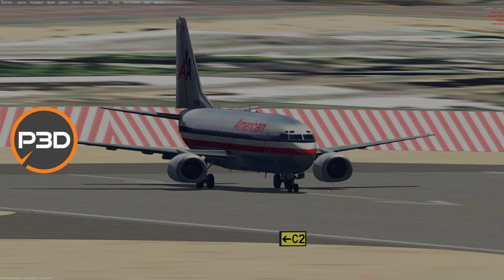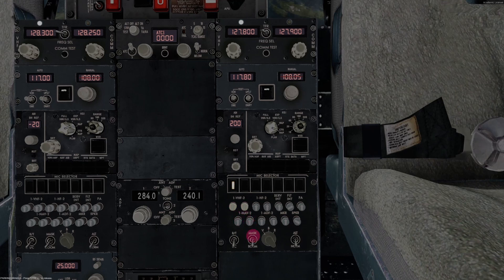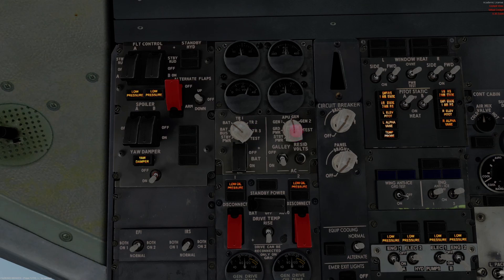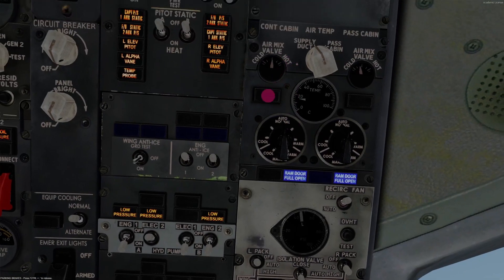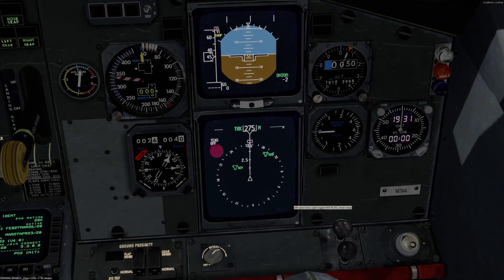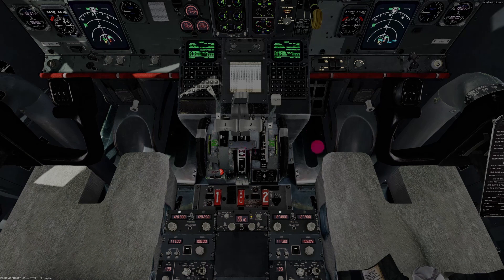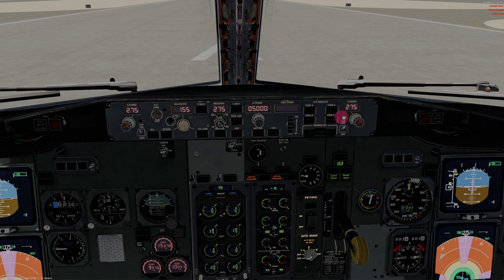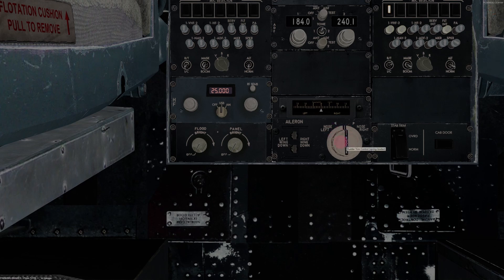B-737 Classic Prestart Flows 737-300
Boeing 737 prestart flows. Sim: Prepar3D. Captain Sim B-737 Classic add-on. For the sim enthusiast or pilot that is new to the plane and is looking for a quick rundown. Use this at your own risk. Enjoy!

Flight Yoke: Canada

Rudder Pedals: Canada

Electronics and Equipment:

Insta360 webcam
Insta360 GO 3S action cam
Gaming PC
Top Of The Line Bose A30 Aviation Headset
Basic Aviation Headset
ASA CX-3 Flight Computer
Pilot Kneeboard

Educational/Training Books:

Airplane Flying Handbook
Pilot's Handbook of Aeronautical Knowledge
Stick and Rudder (Old School, but a classic!)
Private Pilot Oral Exam Guide
Private Pilot Test Prep
Aviation Weather Handbook
Pilot Logbook
Save Time And Money In Flight School
The Student Pilot's Flight Manual: From First Flight to Pilot Certificate

Fun Books:

Jonathan Livingston Seagull
Fate is the Hunter: A Pilot's Memoir
Aircraft: The Definitive Visual History Hardcover
Aviation Coloring Book: Planes, Helicoptors and More!
The Beekeeper's Handbook
Honeybee Democracy

Canada

Electronics and Equipment:

Insta360 webcam
Gaming PC
Basic Aviation Headset
Pilot Kneeboard

Educational/Training Books:

From the Ground Up 30th Edition (THE O.G. pilot training book!)
From the Ground Up Workbook
Flight Training Manual 4th Edition
Dr Walmsley’s Book Series
Canadian Pilot Logbook
Large Canadian Pilot Log Book
Transport Canada Aeronautical Information Manual (hard copy!)
Royal Canadian Air Force Weather Manual
Canadian Aviation Weather
Private Pilot Exam Preparation Guide

Fun Books:

Jonathan Livingston Seagull
The Beekeeper's Handbook
Honeybee Democracy